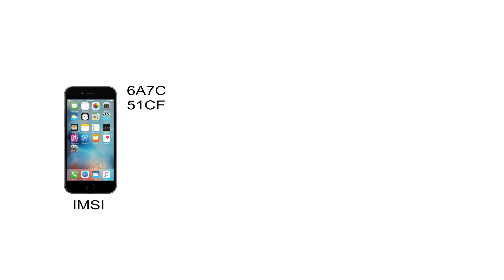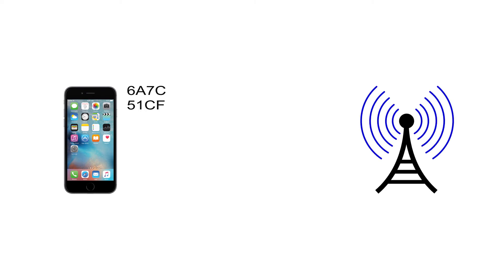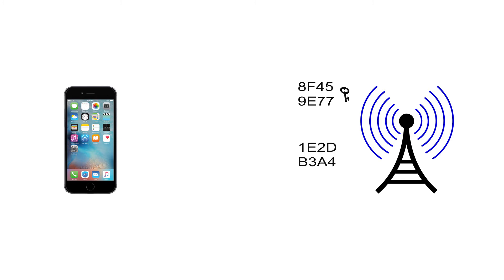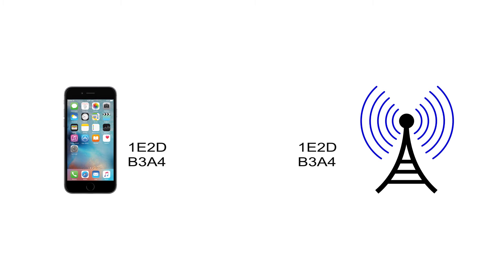How SIM Card Works? What is an eSIM?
Join telegram channel for genuine deals on mobiles, electronics🔥

SIM card is a small chip to access telecom network. But how SIM cards works. These days we are seeing eSIM cards in smartwatches. So what is an eSIM and how eSIM works?